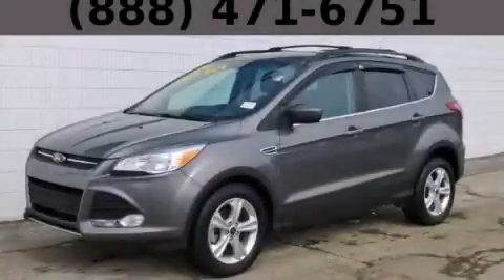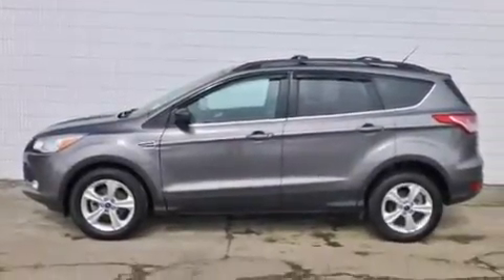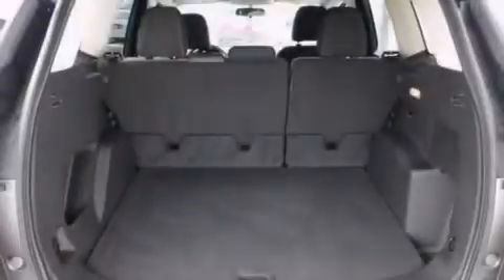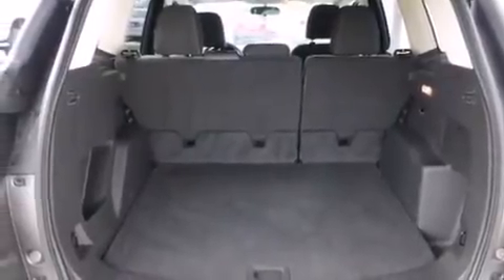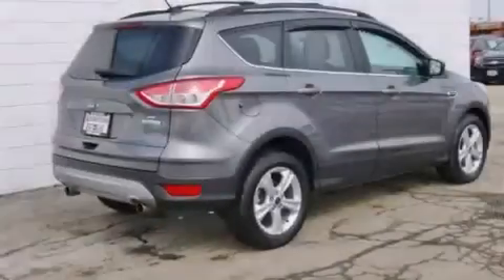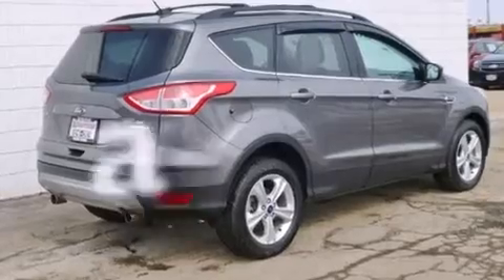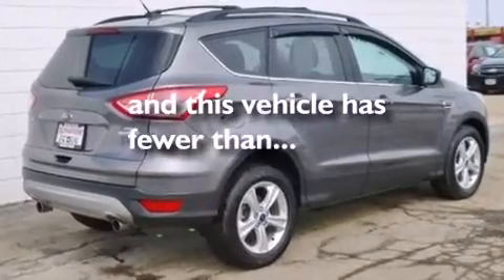2013 Ford Escape Bolingbrook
Year : 2013
 Make : Ford
 Model : Escape
 Engine : 1.6L I4 Ecoboost Engine

 Exterior : Gray
 Miles : 32,515

 115 W South Frontage Rd.

 Used 2013 Ford Escape  Bolingbrook IL